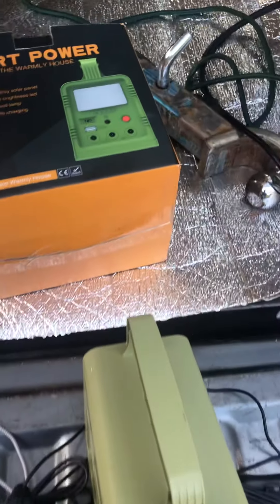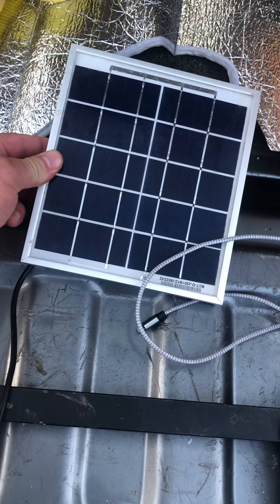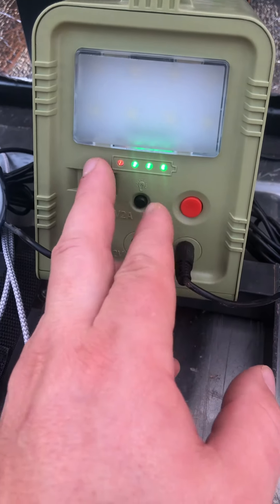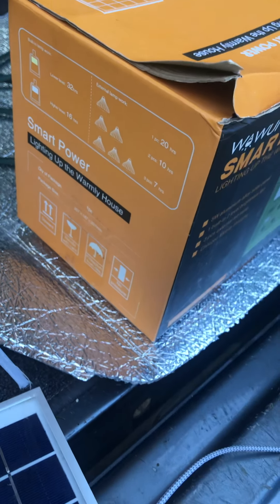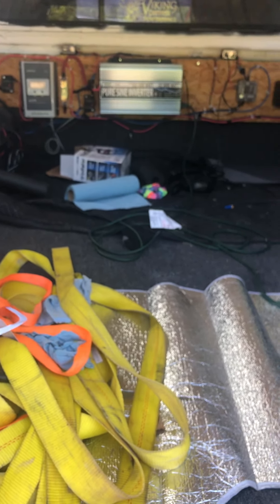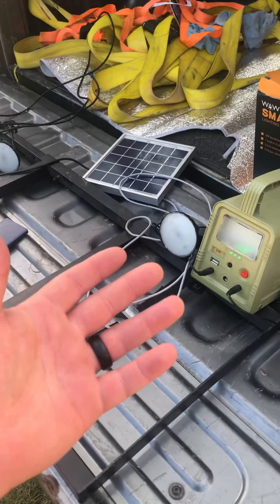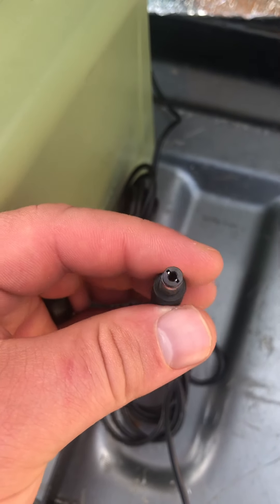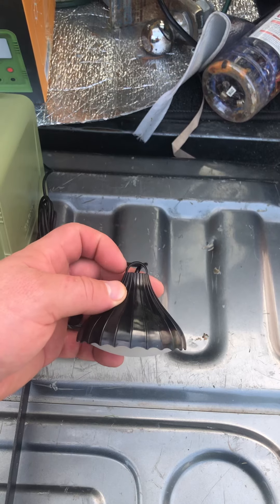Wawui 42WH solar generator battery capacity test